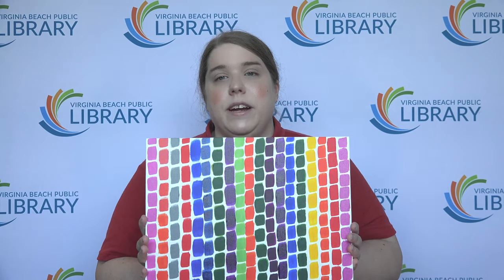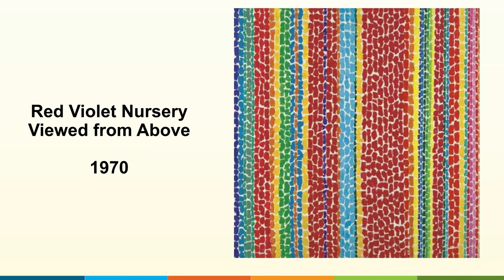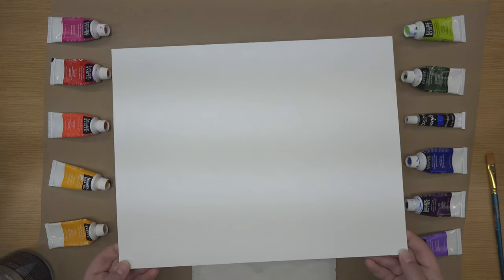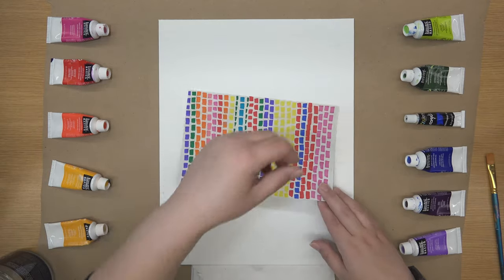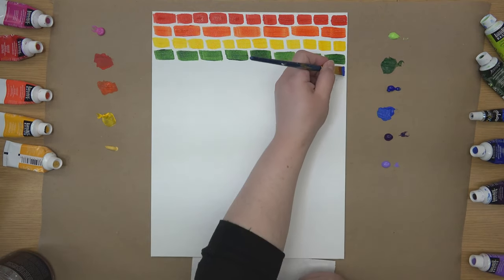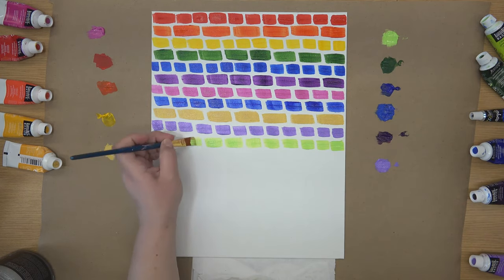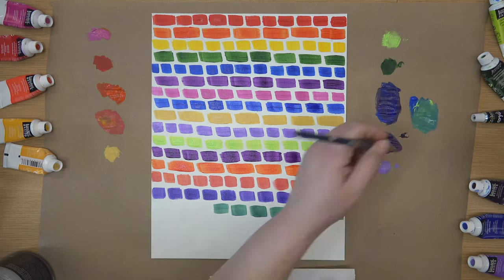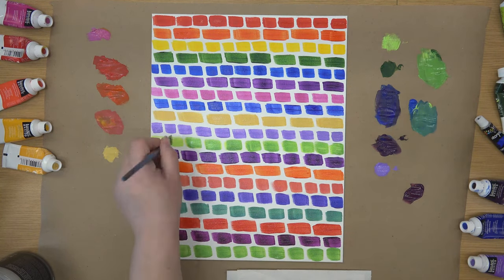Camp Evergreen: Alma Thomas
Learn about Alma Thomas and how to paint in the color field style.

Supply List:
Canvas
Paint
Paintbrush
Container of Water
Paper Towel

Camp Evergreen is going virtual again! Adults and Teens can participate in a variety of fun activities from home for a chance to win a prize package.  Sign up in Beanstack today and keep your mind Evergreen!